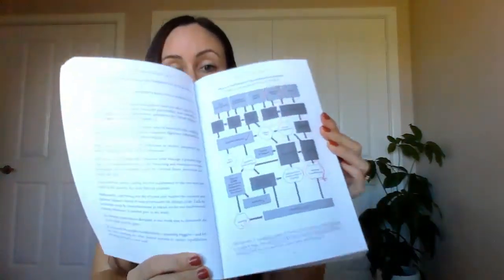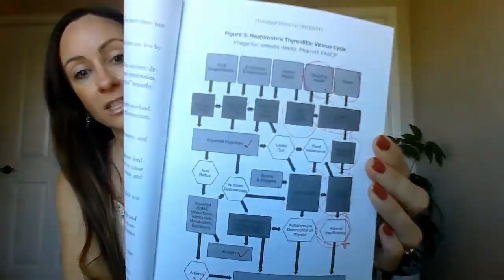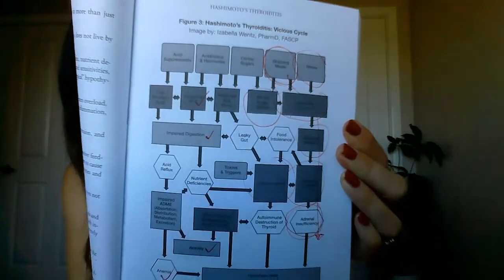Living with Hashimoto's - Books and Breathwork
**Day 3 of my 'Living with Hashimotos' Series - Book recommendations & Intro to Breathing Exercises **

Following on from the past two videos on yoga for thyroid health and introduction to my personal story about my Hashimotos Disease - today I reach out again to anyone else on this journey to chat about helpful book resources and breathing exercises. Please note this is my personal experience with the disease and not a substitute for medical advice.

For those short on time the book recommendations are at 3:13 and breathing exercise starts at 16:58 xx

**To be continued in the next 2 days with how I manage my condition with mantra meditation, alternate nostril breathing and crystal healing for overall thyroid health **